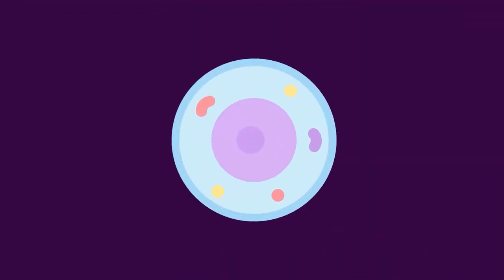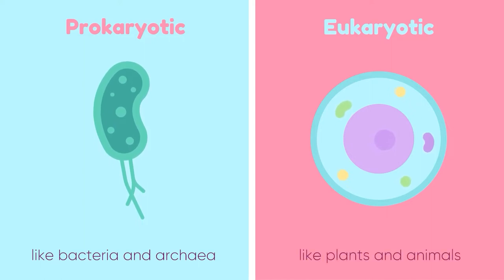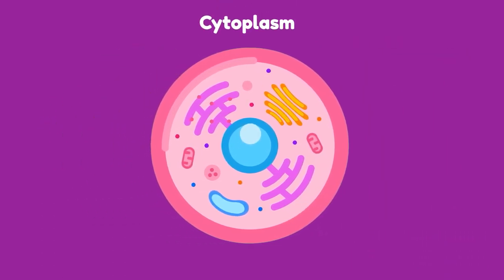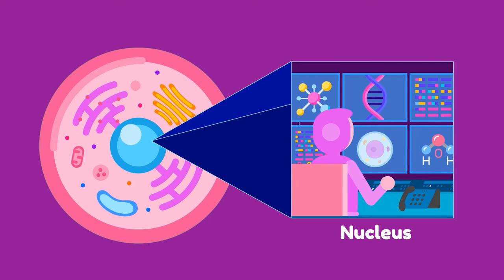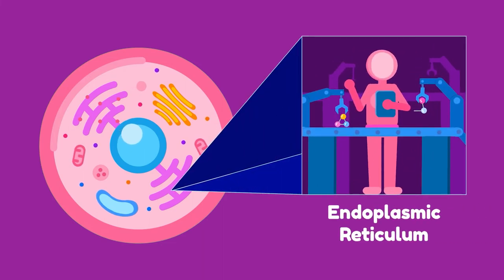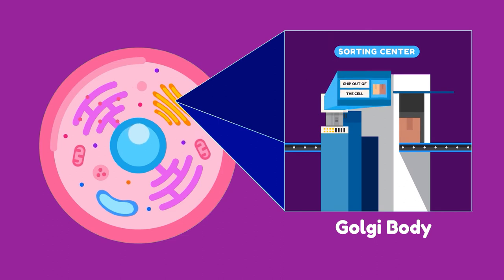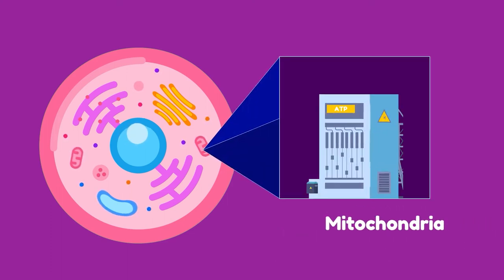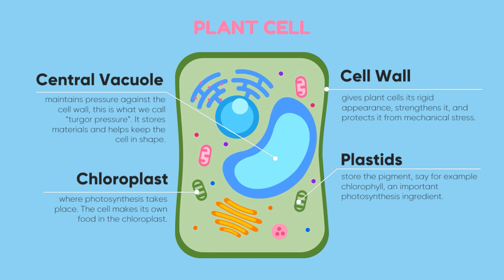Cells: The Factory of Life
An official entry of Cebu City National Science High School to the NSTF 2022 Siyensikula competition